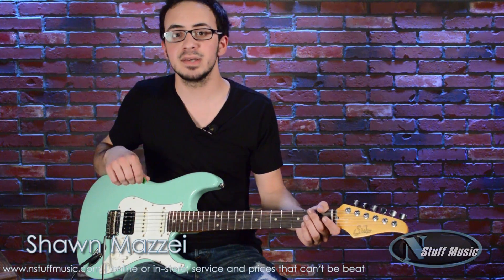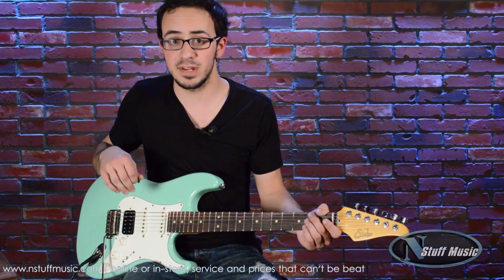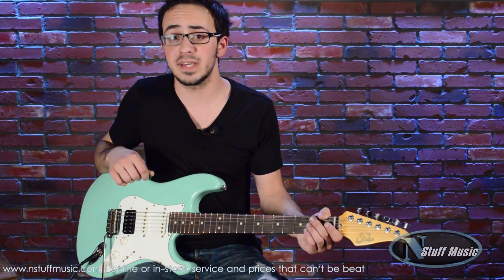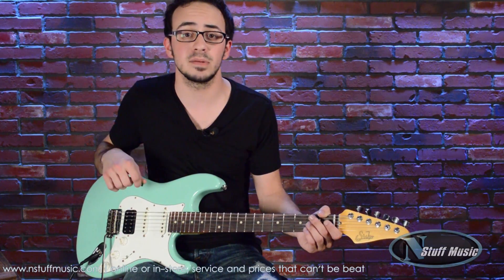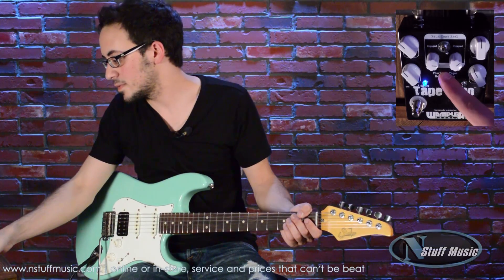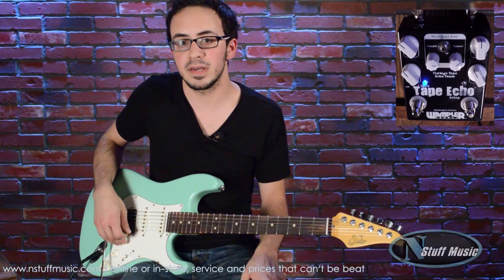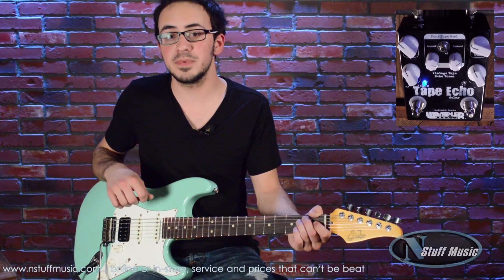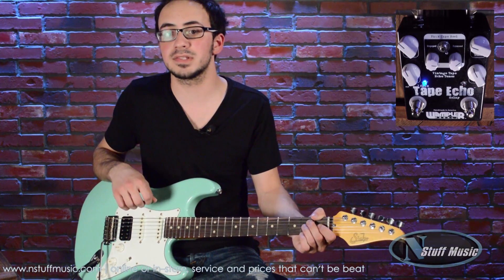Wampler Faux Tape Echo | N Stuff Music Product Review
The Faux Tape Echo delay has become a staple in Nashville and beyond, from masterful session guitarists to studio "house sound" collections and of course seen on stages worldwide! Based around very carefully selected and very rigorously tested PT2399 delay chips, the Faux Analog Echo and Faux Tape Echo circuits allowed Brian to combine the note clarity of a sophisticated digital delay with an all-analog dry path (unaffected signal) and magnificent all-analog tone-shaping and modulation circuitry.

What does that actually mean for musicians? The answer to that is "everything!" With our hybrid design approach, you get the best of both worlds. You get note clarity, lower noise, and longer delay times from digital delays. You get the lovely warmth and little, exquisite touches that are usually reserved for analog delays. Nearly every part of the pedal, all of its major functions, are analog. The "delay line" is the only digital part of the signal path. It alone being digital brings clarity and focus to the task in a way that analog delay line chips can't really match.

But everything else, all the absolutely vital filtering to carefully finish the sound is pure analog. Every aspect of the modulation that gives the Faux Tape Echo pedal a unique function and tone and makes it desirable for people who want their delay tone to sound as good as tape delay units but without all the maintenance, supplies, and hassle? Totally analog. Your all-important fundamental dry tone is 100% analog, too.

So when we say it's the best of both worlds, we absolutely mean it. From country slap-back to ambient washes to straight-ahead rock and metal delay, the hybrid approach lets Brian make one pedal that can do it all.

Still, we wouldn't be Wampler Pedals if we didn't listen to our users, artists, and dealers, and take into account feature requests. In this case, we'd have to plug our fingers in our ears if we were to ignore all the people shouting for TAP TEMPO! And let's face it, Brian Wampler wouldn't be who he is if he weren't always thinking of a better way to accomplish something cool, in this case a great sounding and more adjustable new modulation that will put the Faux Tape Echo's "Faux Tape Reel" into our most authentic territory yet.

This new version of the Faux Tape Echo takes everything great about the original, and adds to it that much-requested tap tempo functionality that users have asking for, as well as Brian's new idea in emulating the elusive and beautiful character that people look for in classic tape echo units. The time has come to unveil the Faux Tape Echo that everyone has been waiting for and we've all worked hard to make sure you're going to love it! .

468 Freeport Road
Pittsburgh PA 15238